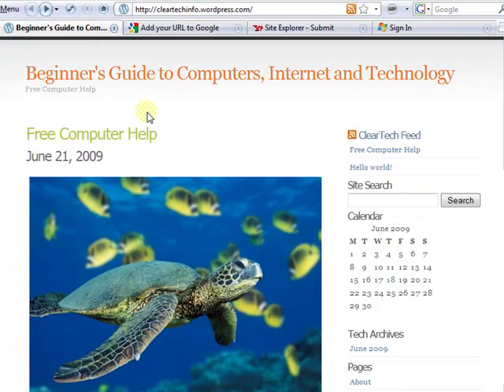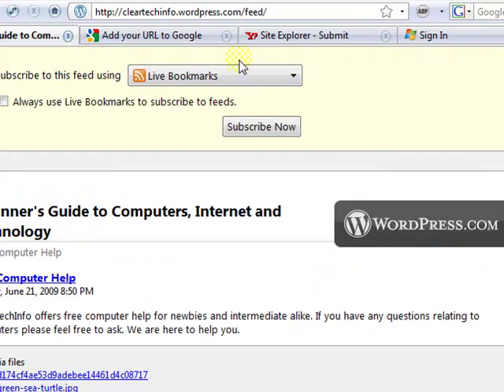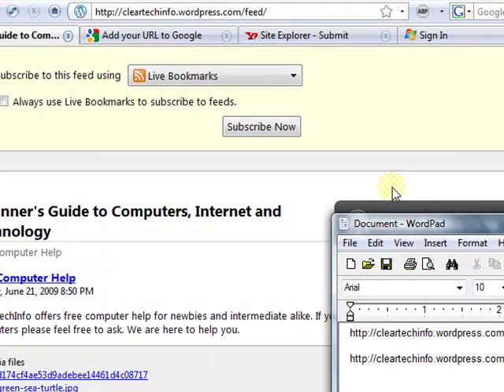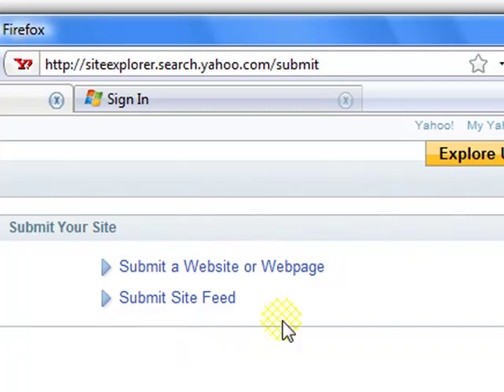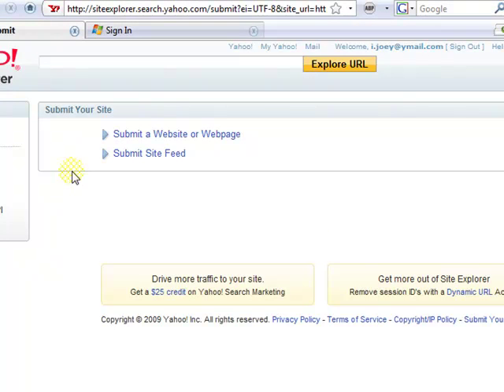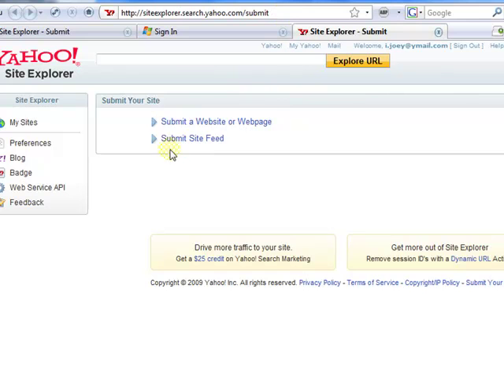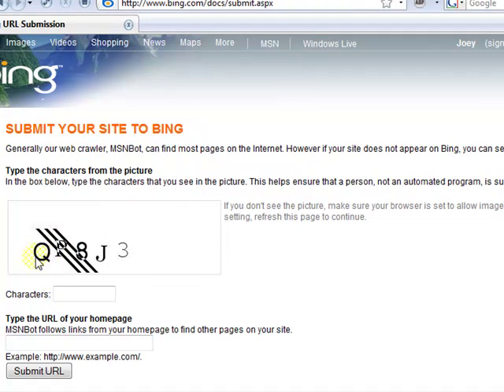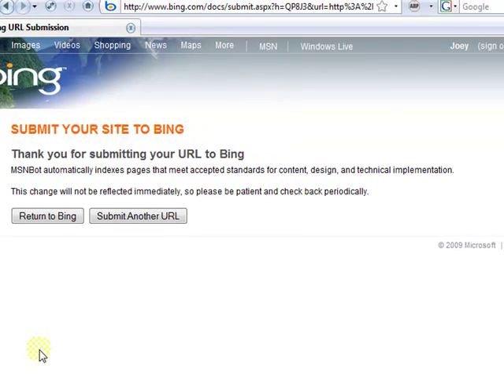How-To Submit Your Website to Google, Yahoo and Bing Search Engines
1. A detailed article associated with this video

2. You can post any questions or comments at the end of the article. This is a great place to ask for help on this specific topic. Just click the, Add new comment link at the end of the article.

3. We check the ClearTechInfo.com Tutorial / Blog comments and forum postings every day. So we will respond to your Comments or Questions a lot faster at ClearTechInfo than we would here.

Article Name on ClearTechInfo.com: How-To Submit Your Website to Google, Yahoo and Microsoft Search Engines